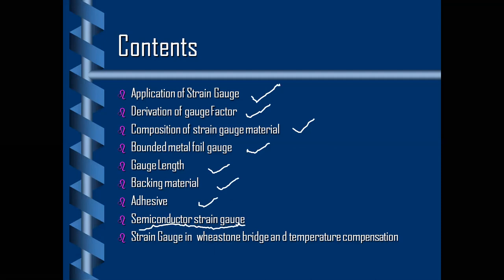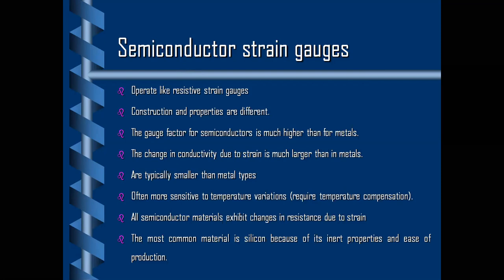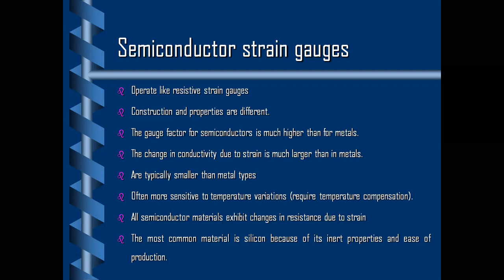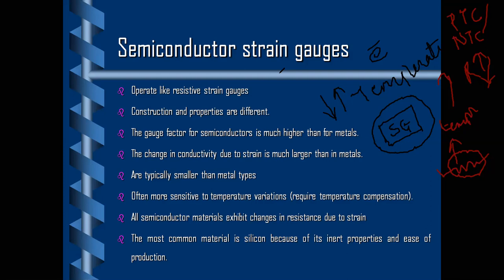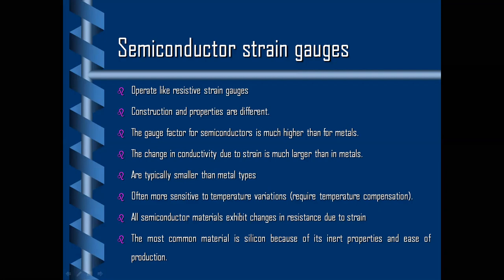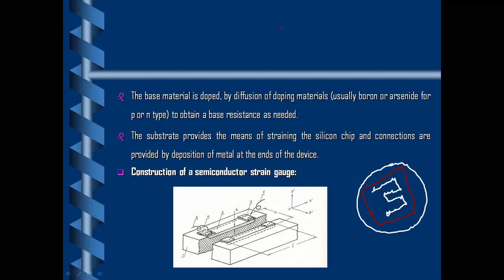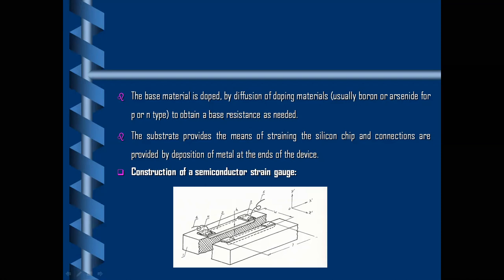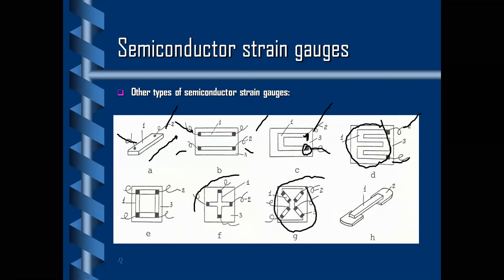Force and Torque Measurement Part 6